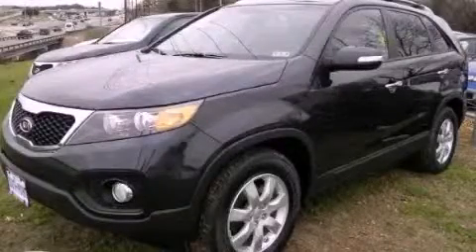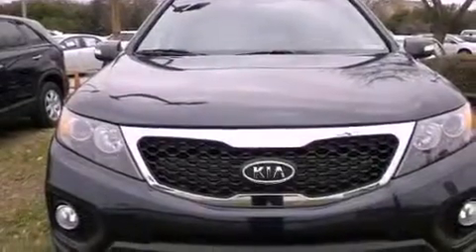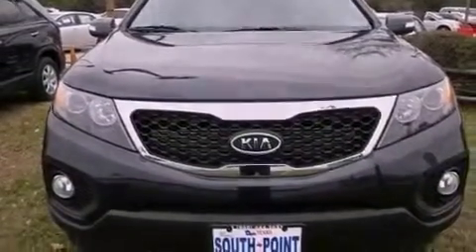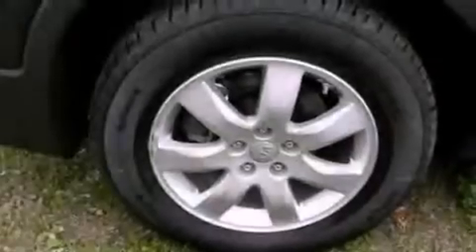2012 Kia Sorento Austin TX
Year : 2012
 Make : Kia
 Model : Sorento
 Engine : 2.4L DOHC GDI dual CVVT 16-valve I4 engine
 Trans . : Automatic
 Exterior : Blue

 Interior : Gray

 5306 South I H 35

 2012 Kia Sorento Austin TX